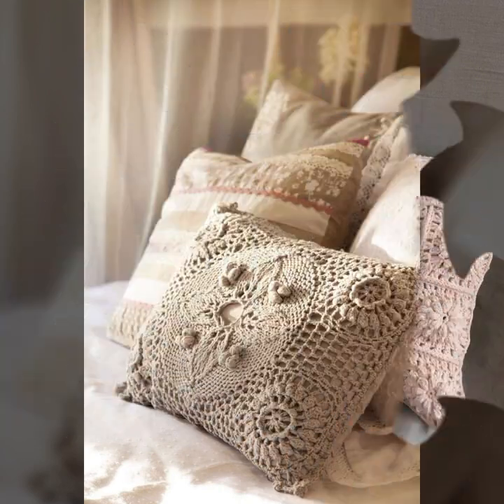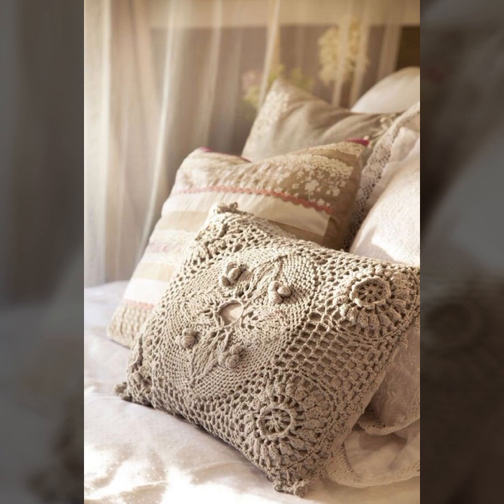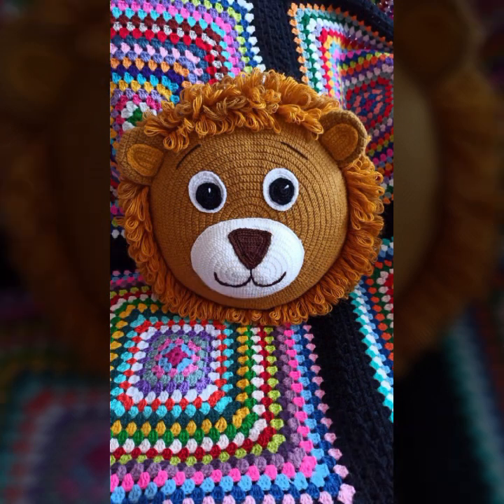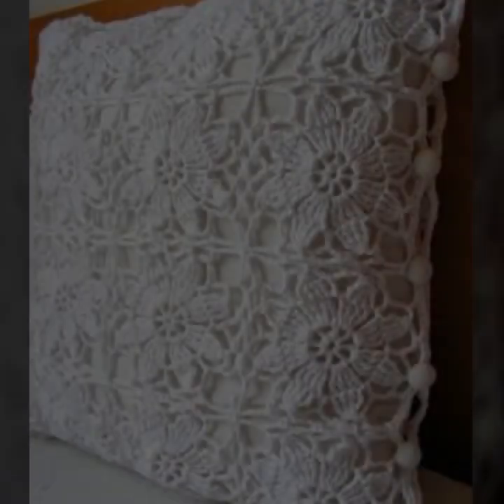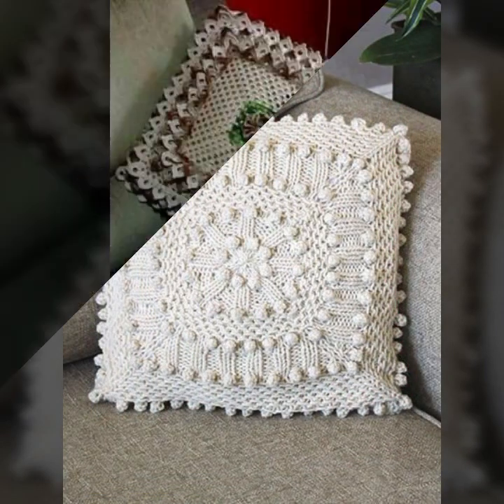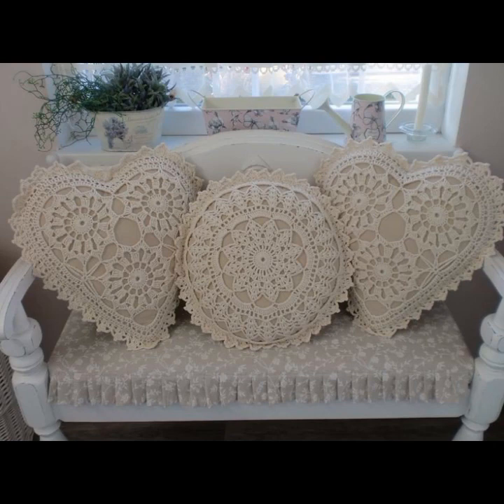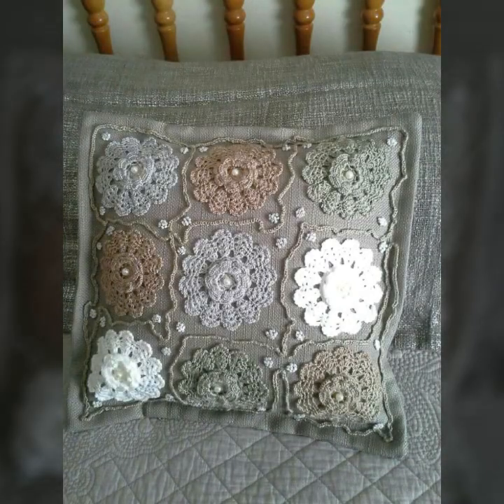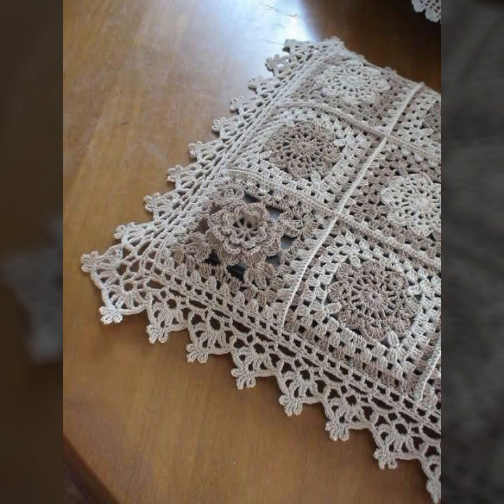TOP 50 MOST ATTRACTIVE AND TRENDY CROCHET CUSHION COVERS PILLOWS IDEAS FREE PATTERN DIY PROJECTS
Easy Crochet Checkerboard Shoulder Bag Tutorial | Chenda DIY
@forthefrills  Easy Crochet Crop Top - How to crochet a Ribbed Singlet with Tie Straps!
@manosdecrochet  I've lost count of how many I've sold. YOU'LL LOVE IT!
@hookedbyloretta296  @SharonOjala  Crochet Bear Video Tutorial
@LanyArtesCroche  CROCHET BAG IN STRUCTURED KNITTED YEAR WITH TASSEL EASY TO MAKE
crochet cardigan
crochet crop top
crochet cardigan vest
crochet capshawals
Crochet Online Course
Ad 1 of 2 ·
0:04
Skip Ads

0:10 / 0:15

Easy Crochet Crop Top - How to crochet a Ribbed Singlet with Tie Straps!
forthefrills
Crochet Eden Crop Top
Hey Carrie
@HeyCarrieCrochet Crochet Summer Fruits Tank Top